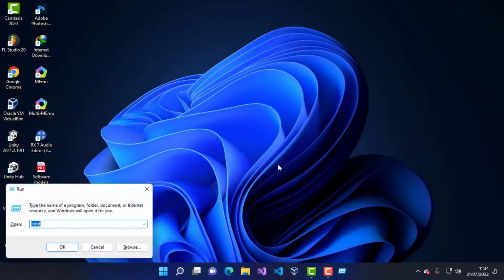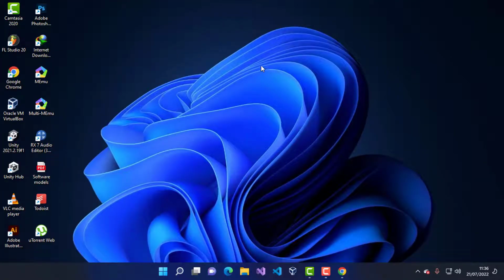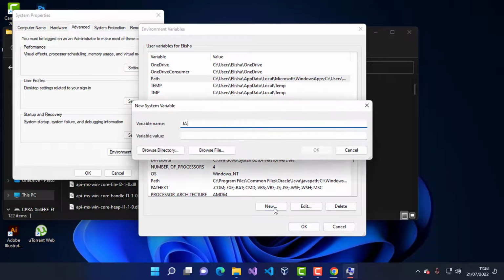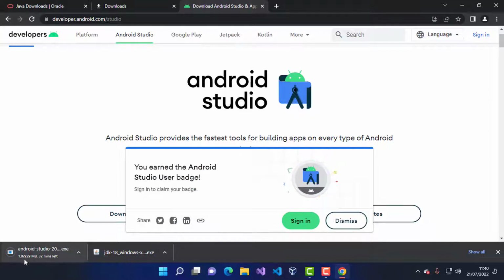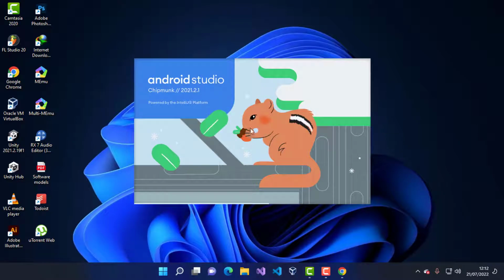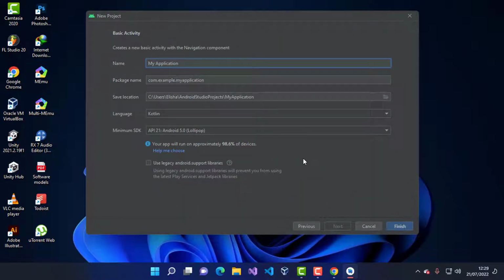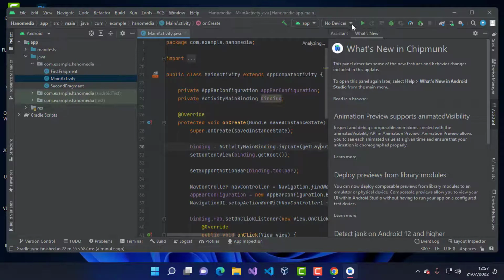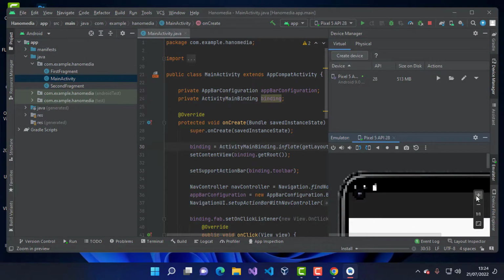how to install android studio on windows 11 2022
In this video,I Will show you how to install android studio on windows 11 2022 Enjoy!